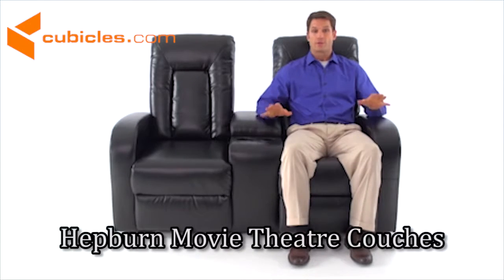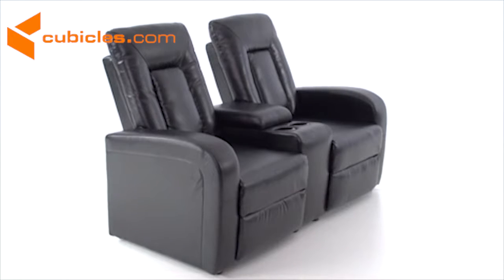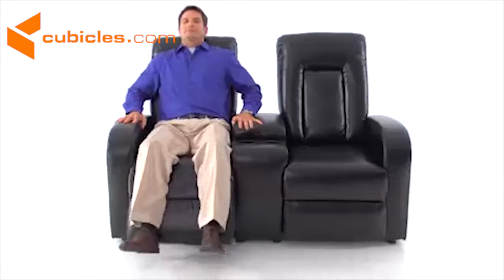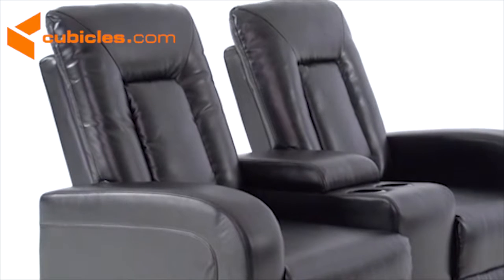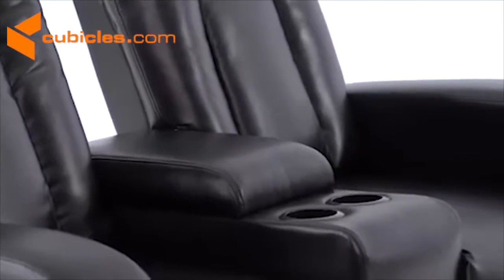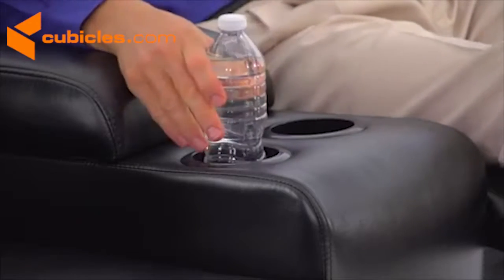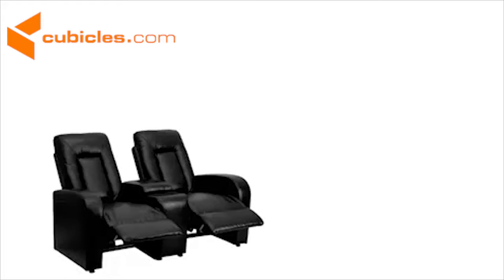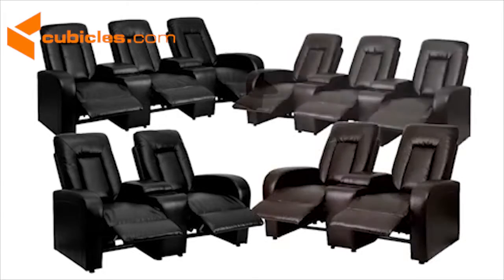Hepburn Movie Theatre Couches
This set of modern movie theater couches is the perfect seating option for creating a great cinema experience in the comfort of your own home.